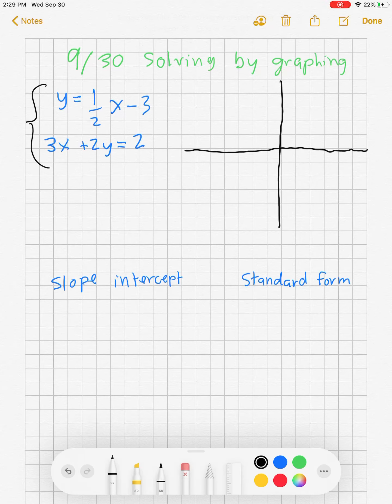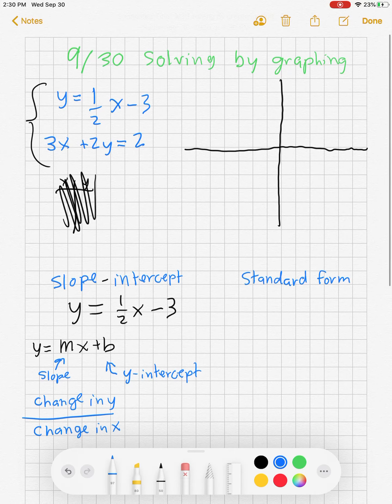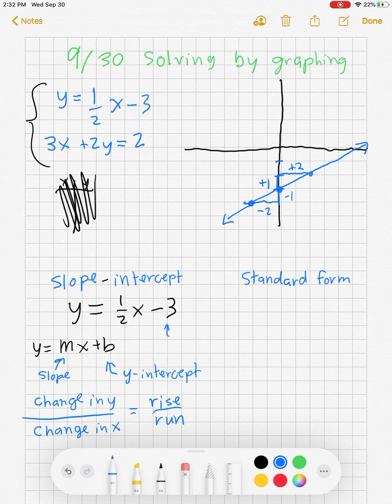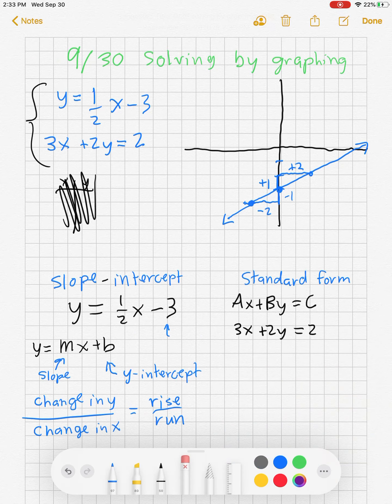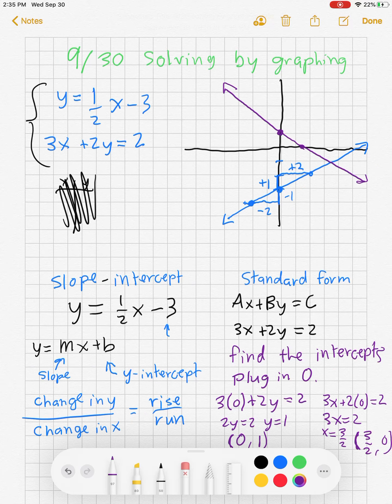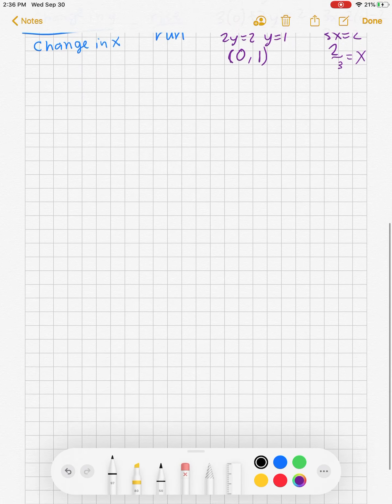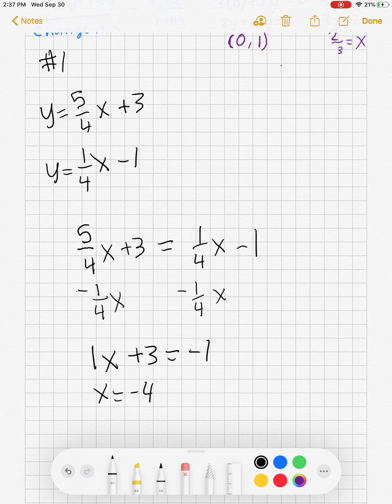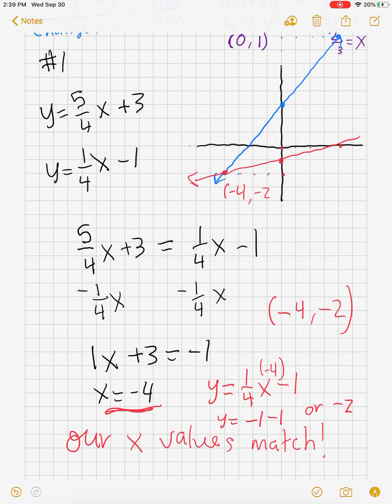Solving by graphing